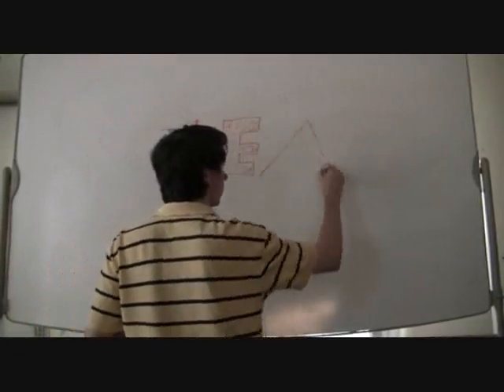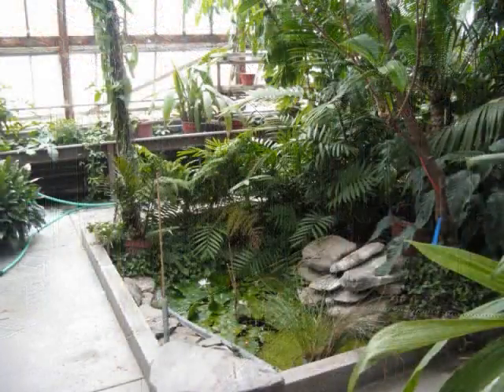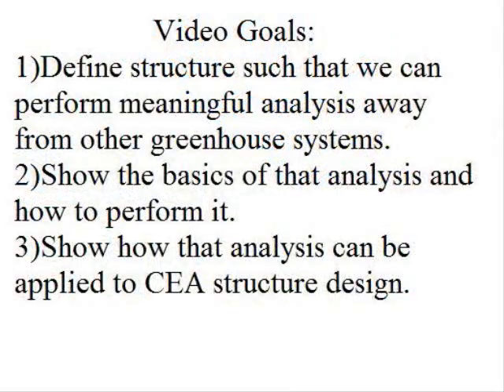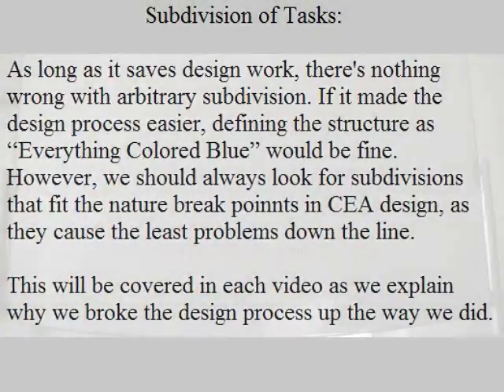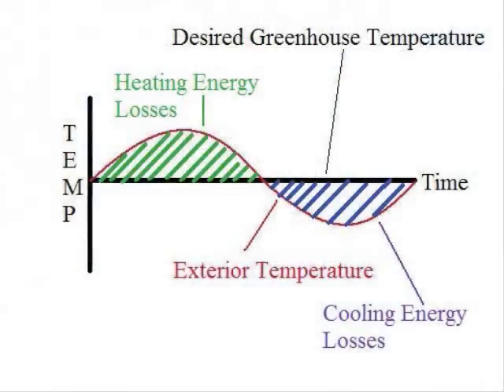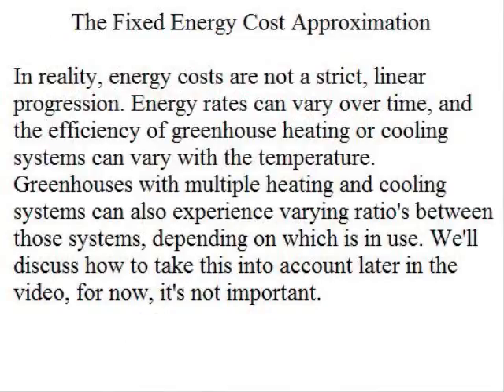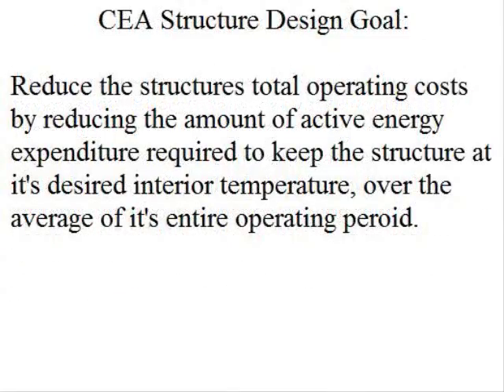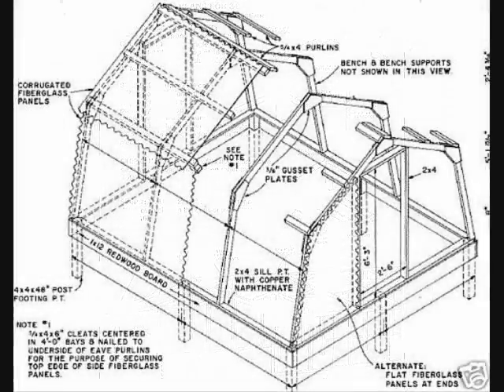TechnicalTEst3.wmv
Best Watched fullscreen, a first draft of the later video.